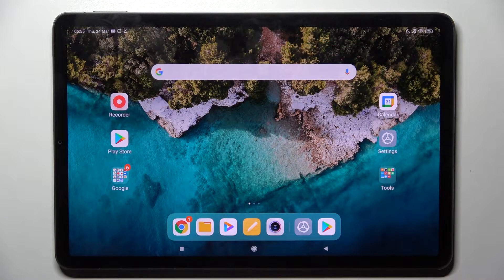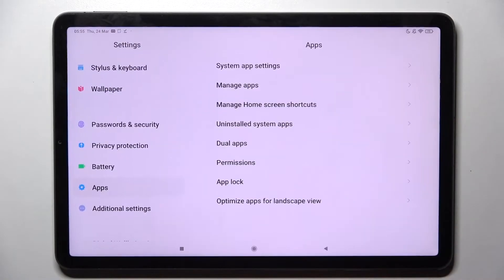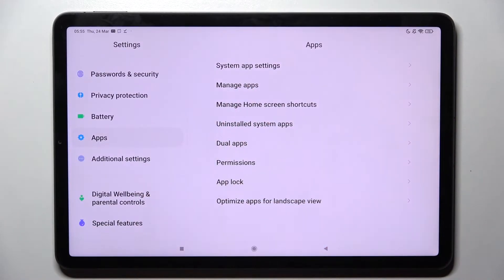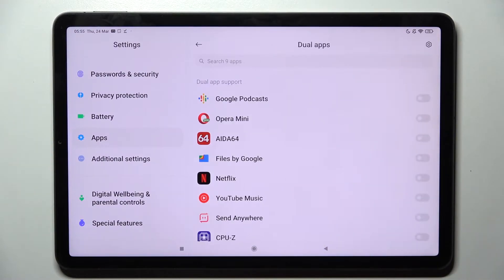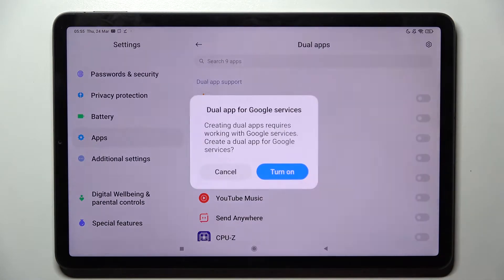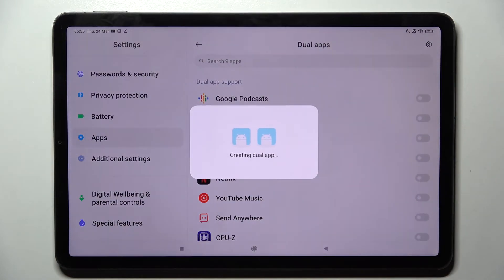How to duplicate apps on XIAOMI PAD 5 | How to Clone Apps on XIAOMI PAD 5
Did you know that you can Clone Apps on your XIAOMI PAD 5? That's because this smartphone allows you to select downloaded apps, on which you have two accounts, like Facebook for example, and in the right settings, easily Clone them. So, if you are interested in having two separate apps for your accounts instead of switching between them in one, then let's get started!

How to clone apps in XIAOMI PAD 5? How to clone applications in XIAOMI PAD 5? How to dual apps in XIAOMI PAD 5? How to clone apps in Android? How to use multiple accounts in XIAOMI PAD 5?